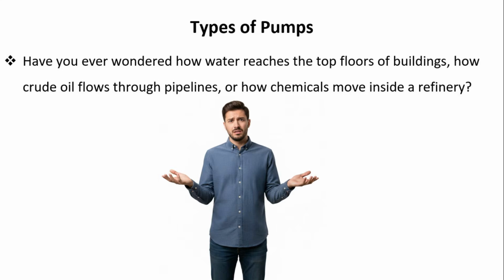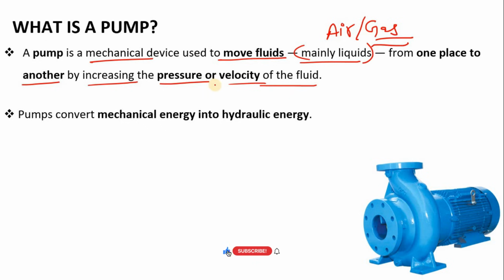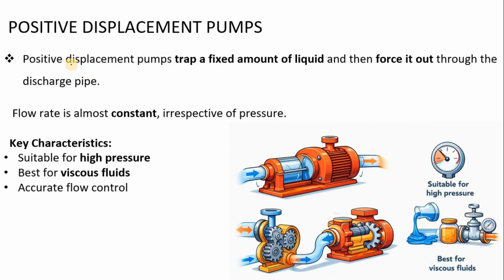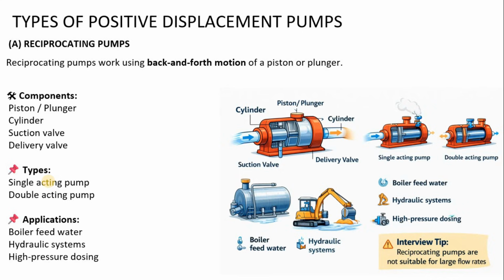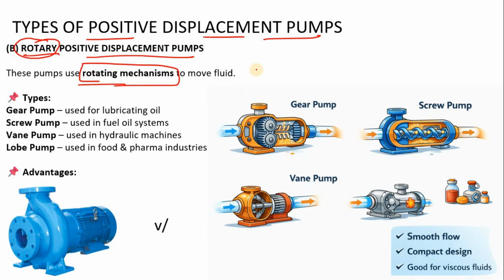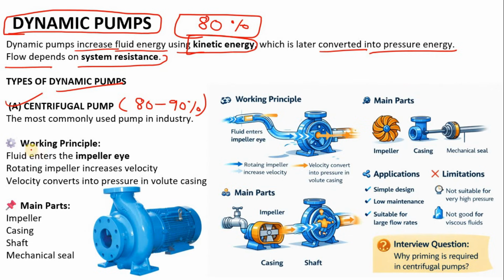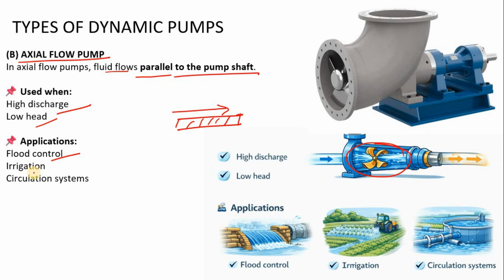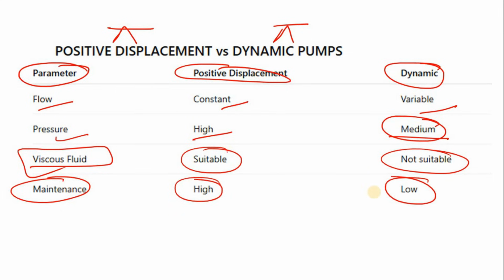Types of Pump | Classification of Pumps | Different Types of Pump | Centrifugal Pump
Types of Pumps Mechanical Engineering | Classification of Pumps | Different Types of Pump | Centrifugal Pump | Pump Types

Engineering students preparing for interviews
Freshers & early-career engineers
Anyone who wants core mechanical / process/Chemical knowledge, GATE, PSU & technical exam aspirants.

Timestamps:

(00:00) : In this video
(01:32) : What is a Pump?
(03:37) : Classification of Pump
(03:50) : Positive Displacement Pumps
(05:53) : Types of Positive Displacement Pumps
(06:00) : Reciprocating Pump
(07:41) : Rotary Positive Displacement Pumps
(08:43) : Dynamic Pumps
(09:19) : Types of Dynamic Pumps
(09:22) : Centrifugal Pump
(11:17) : Axial flow pump
(11:52) : Mixed flow pump
(12:25) : Real Industrial Selection Example
(12:55) : Positive Displacement Pumps vs Dynamic Pumps

About the Channel :

Core Engineering is a YouTube Channel for those Science and Engineering Students as well as Engineers & Science Enthusiastic  i.e. Chemical Engineer, Process Engineer, Instrumentation Engineer, Mechanical Engineer, Electrical Engineer, Electronics Engineer, Civil Engineer, etc. who wants to learn about the Engineering concepts from the scratch, wants to know the Technical How of each concept and those engineers who are already working in a Industry.

We will upload the videos related to Science, Engineering and Industrial concepts i.e. Science concepts, Engineering concepts, Pump, Centrifugal pump, Reciprocating pump, Compressor, Centrifugal compressor, Heat exchangers, Valves, Reactors, Plant shut down and plant start up, Process safety during plant startup and shutdown and Software used in an Industry, Industrial Engineering, Process Engineering related videos.

Best!